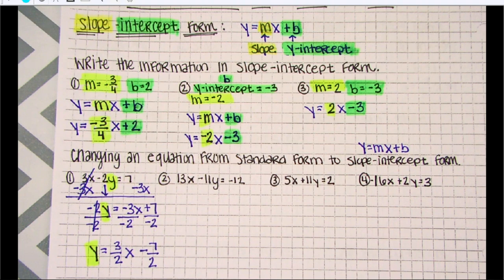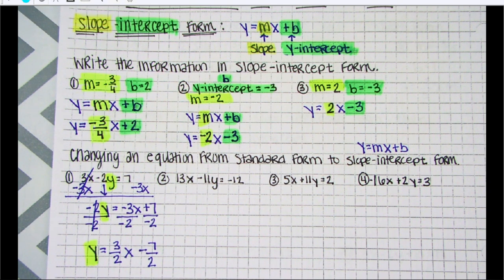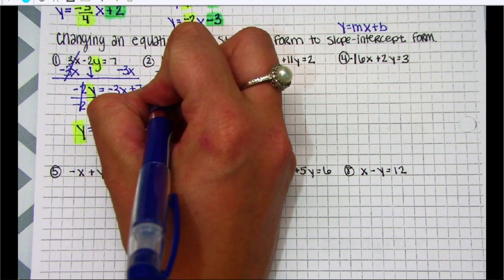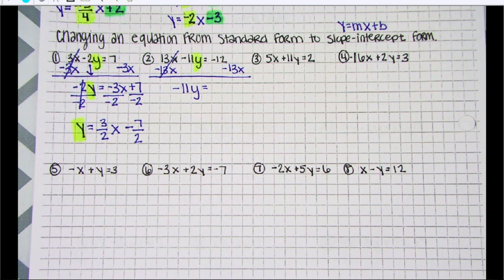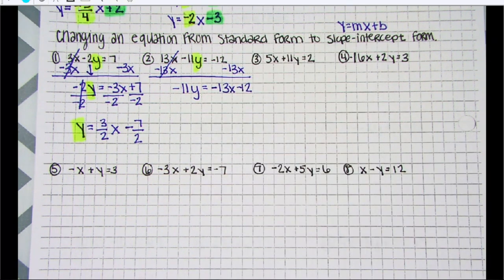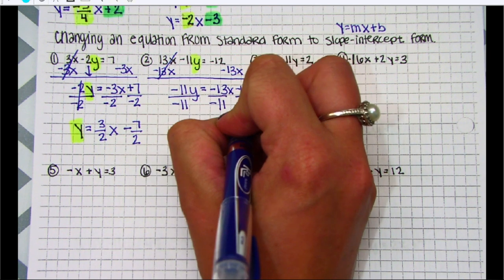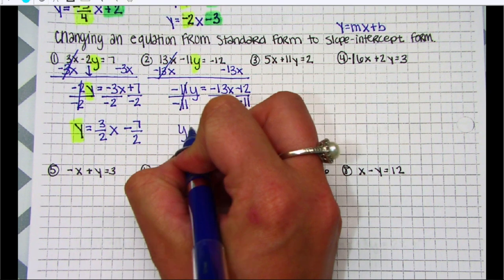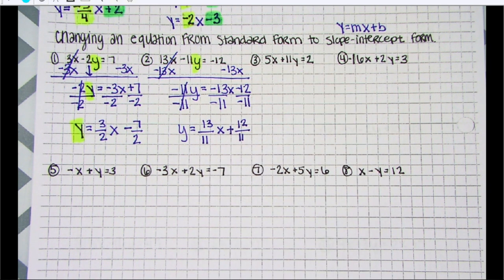9 -10 lesson